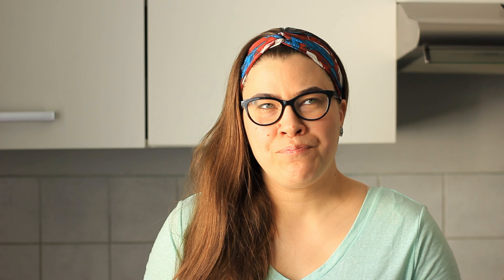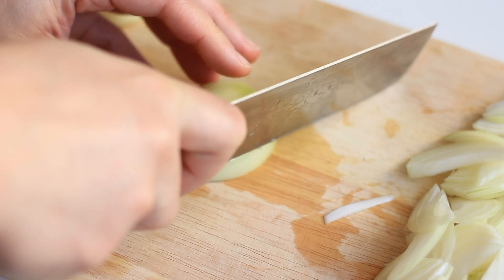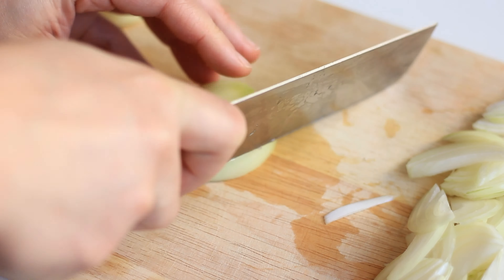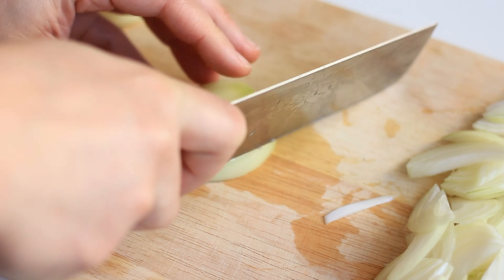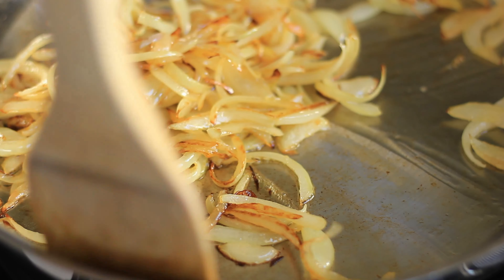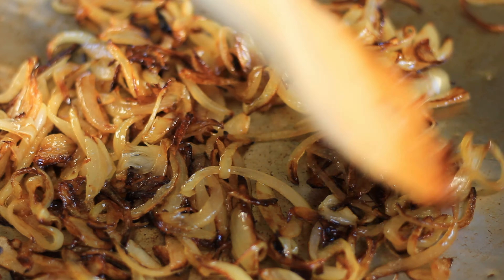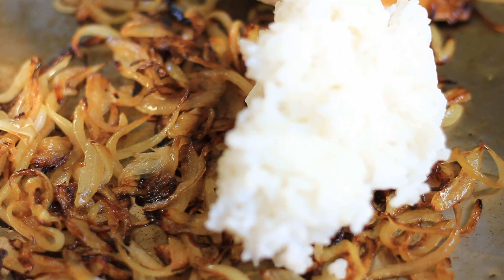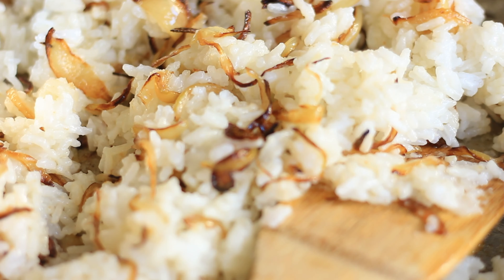Fried Rice Recipe | Quick & Easy Meals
The recipe for my Quick & Easy Fried Rice is available

Hi lovelies, I promised at the start of the year that I will be doing my own live-shows here on YouTube and the theme would be Quick & Easy Meals. However, due to the fact that I have been busy at my new job and also the current situation in the world, I have not been able to stick to this. I want to apologize for it and I will try to get started with the live-shows as soon as that will be possible. Until then I have decided I will start sharing those Quick & Easy Meals with you anyway, but just in a form of a regular video :) This first one is really easy, simple and quick to make. It is also budget friendly as you only need 4 ingredients. It is a simple Fried Rice Recipe with onion and even though it is really simple, it is very delicious. I hope you will enjoy it :)